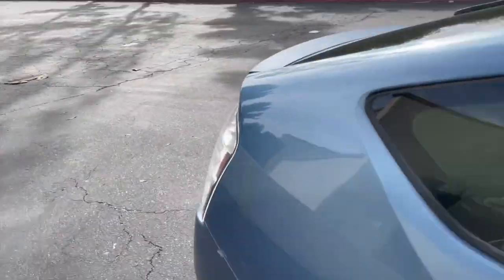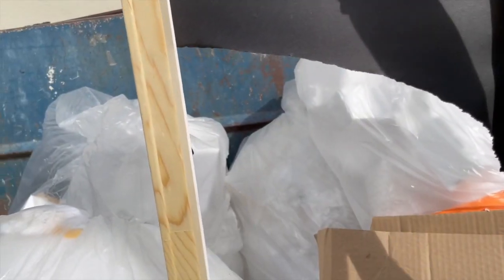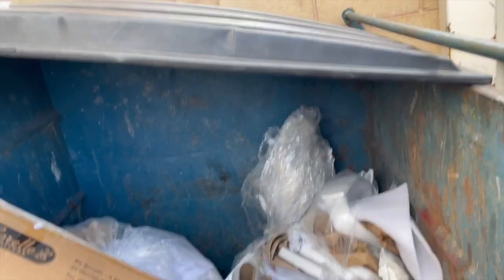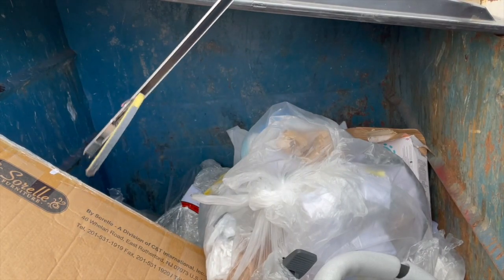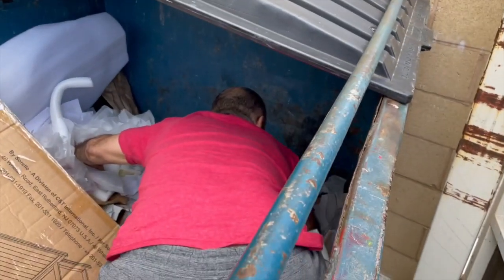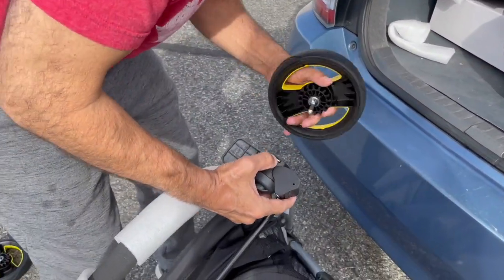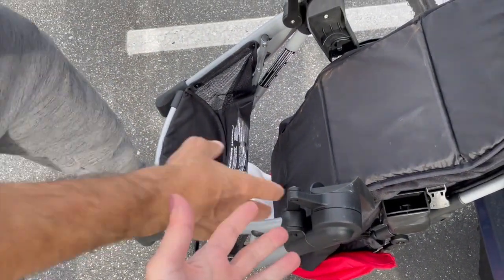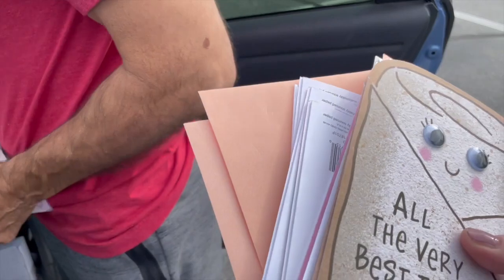Dumpster Diving- Awesome! We need this!